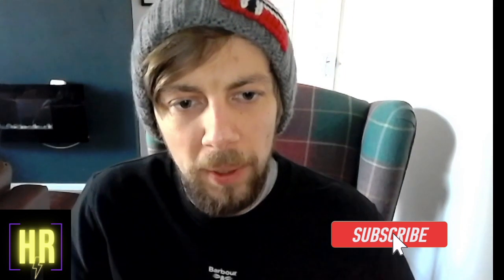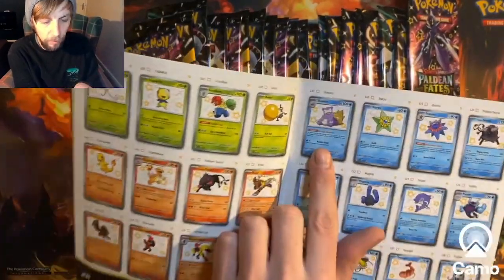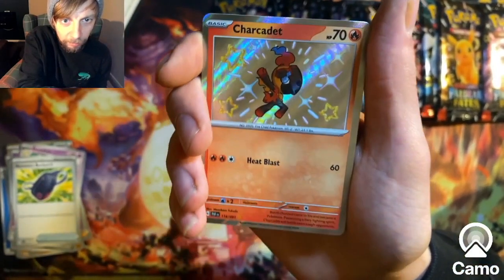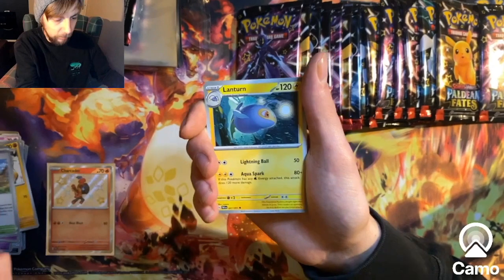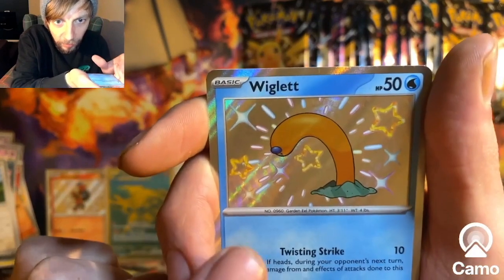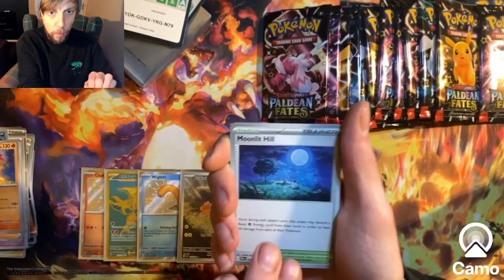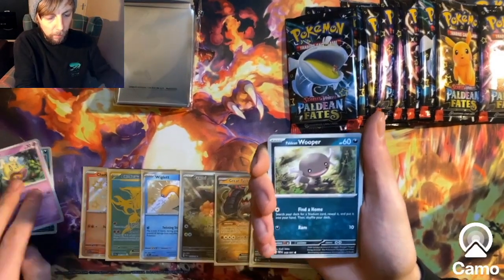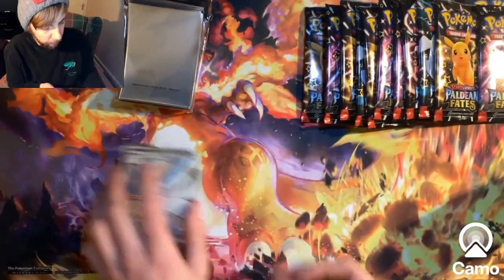Paldean Fates ETB's are CRAZY!